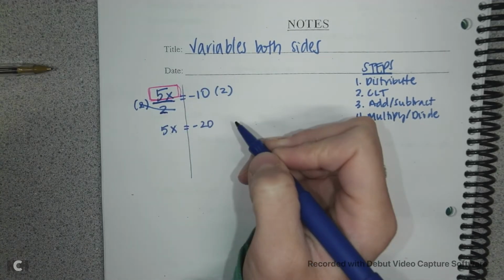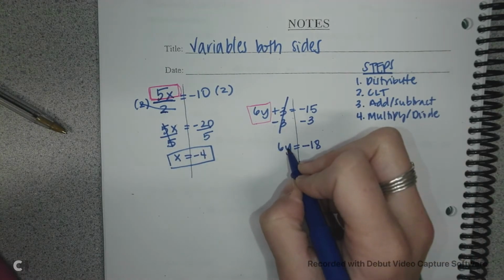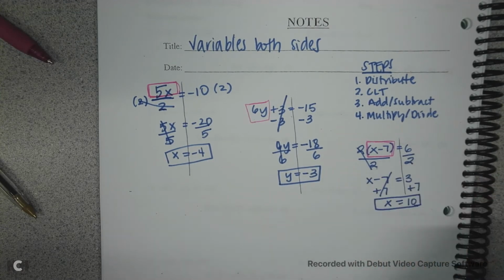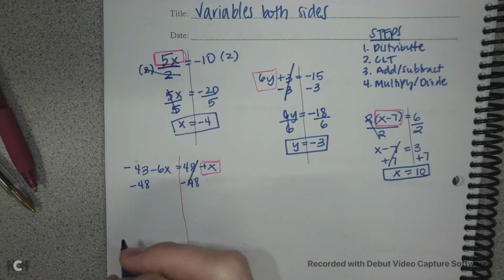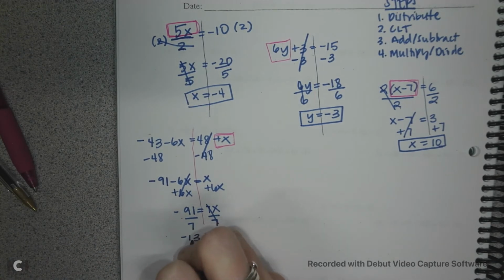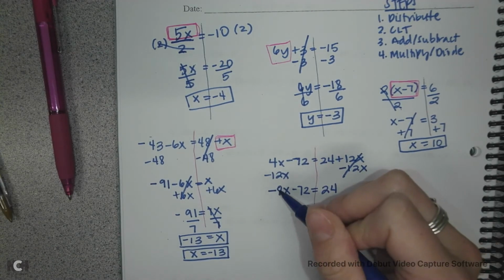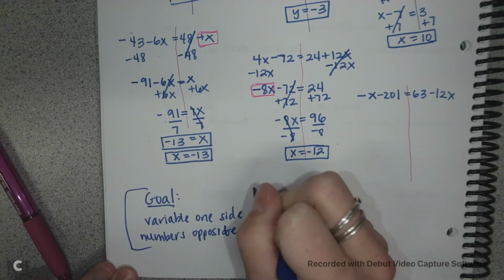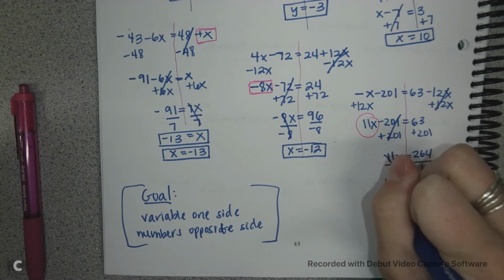Solving Equations with variables on BOTH sides